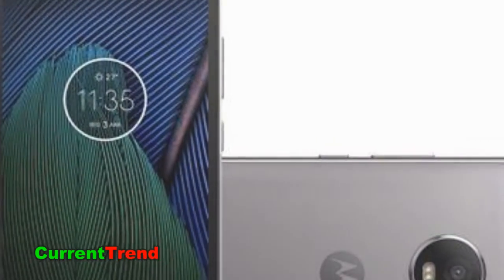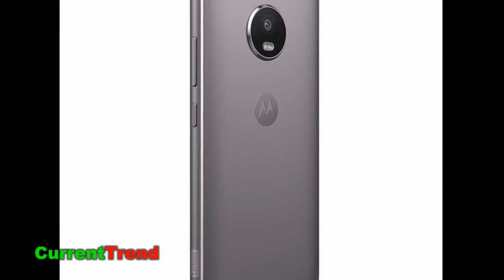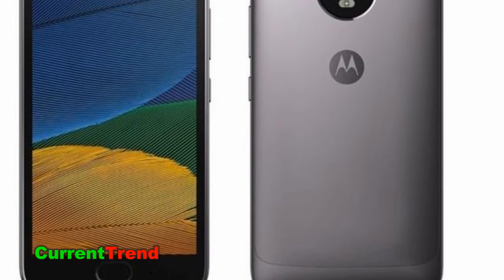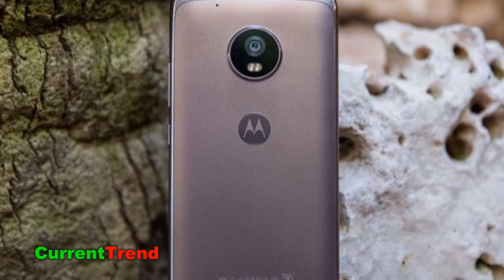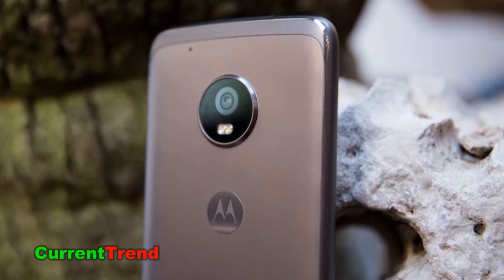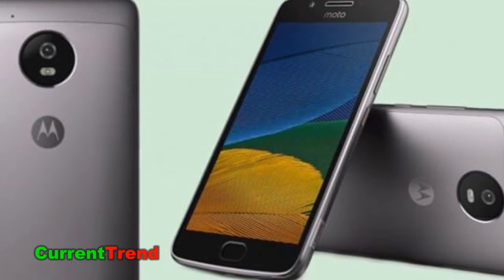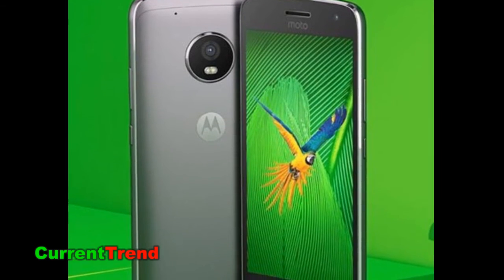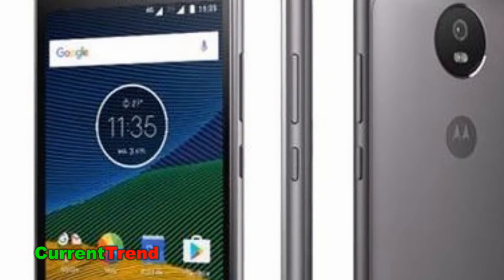Motorola Moto G5 Plus Review | Super Power 12 MP Camera | 4GB RAM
Motorola Moto G5 Plus smartphone was launched in February 2017. The phone comes with a 5.20-inch touchscreen display with a resolution of 1080 pixels by 1920 pixels at a PPI of 424 pixels per inch. Motorola Moto G5 Plus price in India starts from Rs. 14,999.

The Motorola Moto G5 Plus is powered by 2GHz octa-core Qualcomm Snapdragon 625 processor and it comes with 4GB of RAM. The phone packs 32GB of internal storage that can be expanded up to 128GB via a microSD card. As far as the cameras are concerned, the Motorola Moto G5 Plus packs a 12-megapixel primary camera on the rear and a 5-megapixel front shooter for selfies.

The Motorola Moto G5 Plus runs Android 7.0 and is powered by a 3000mAh non removable battery. It measures 150.20 x 74.00 x 9.70 (height x width x thickness) and weigh 155.00 grams.

The Motorola Moto G5 Plus is a dual SIM (GSM and GSM) smartphone that accepts Nano-SIM and Nano-SIM. Connectivity options include Wi-Fi, GPS, Bluetooth, NFC, USB OTG, FM, 3G and 4G (with support for Band 40 used by some LTE networks in India). Sensors on the phone include Proximity sensor, Accelerometer, Ambient light sensor and Gyroscope.
About Motorola
Motorola Mobility was established in 2011 following the split of Motorola into two companies, with Motorola Solutions catering to the enterprise segment. Acquired soon after by Google, Motorola Mobility was sold to Lenovo in 2014. Motorola made its first Android smartphone in 2009, and its first Android tablet in 2011.